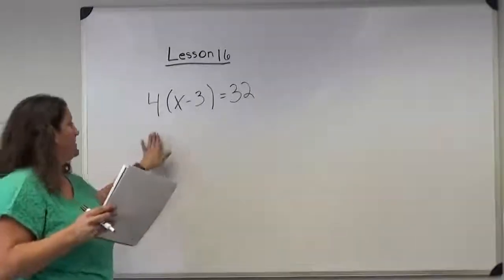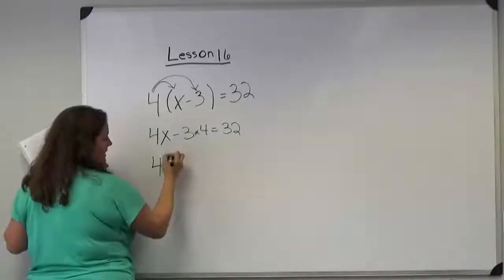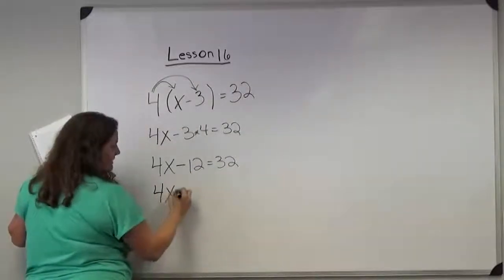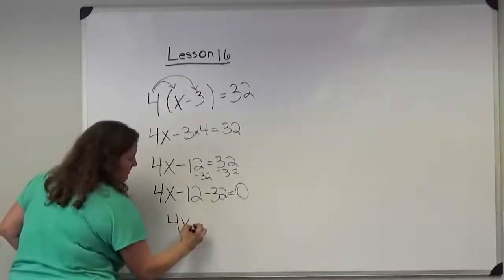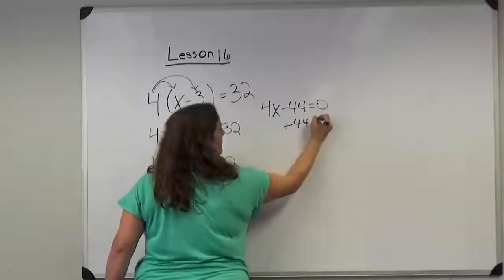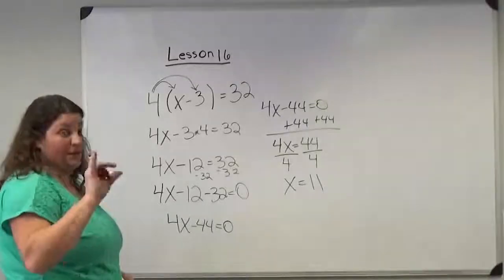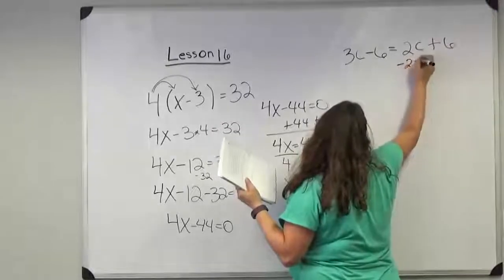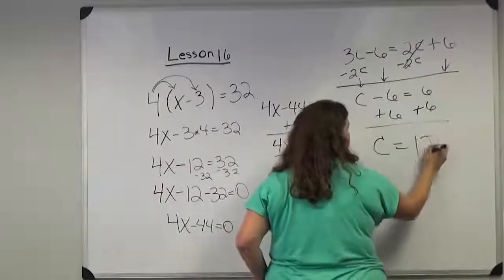Algebra 1 Lesson 16